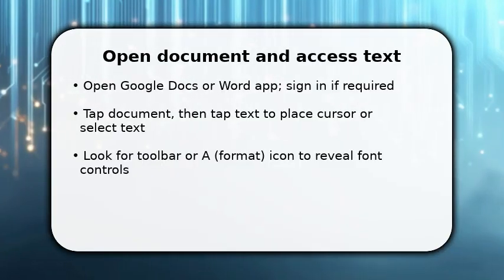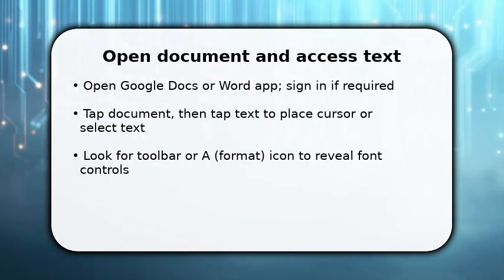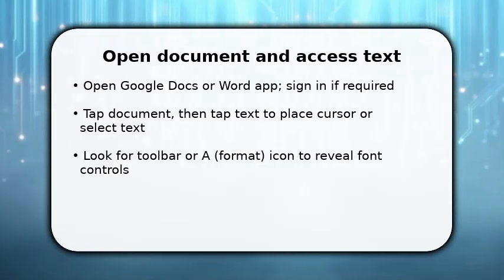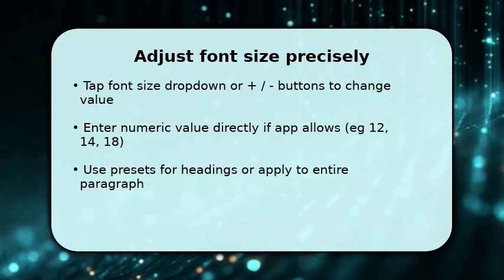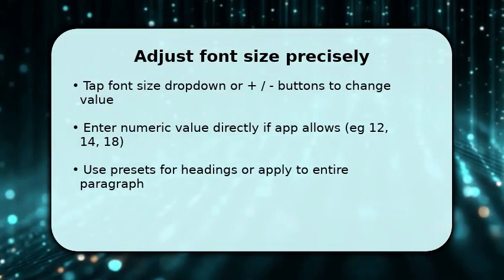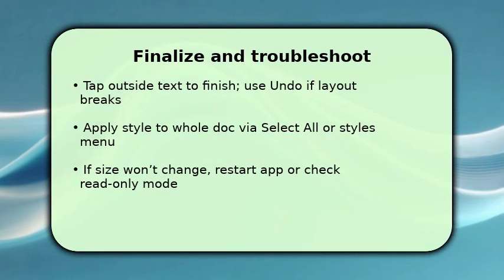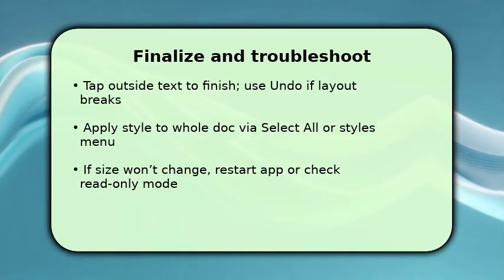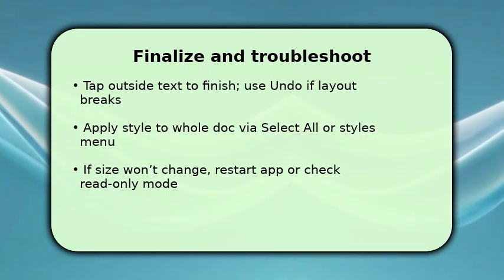How to Change Font Size in Docs in Phone - Full Guide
Discover the step-bythy guide to adjusting font size within your documents on mobile devices. This comprehensive tutorial covers various methods, including quick tips for different apps and settings tweaks.

change font size, mobile device documentation, adjust text display, font resizing app features, document editing on phone